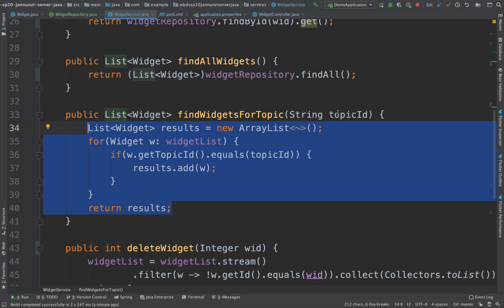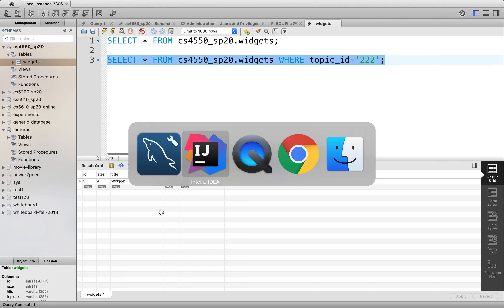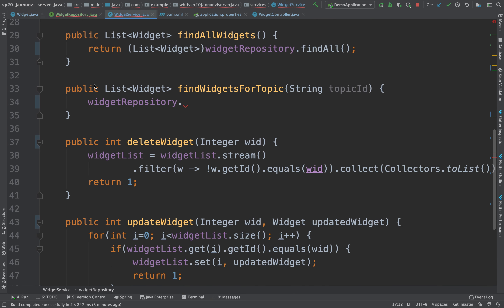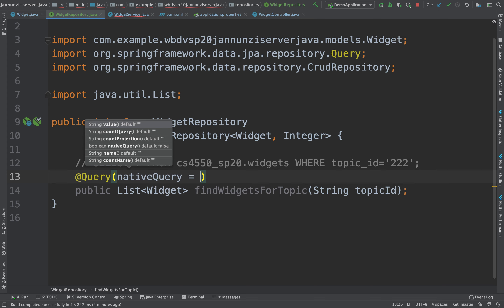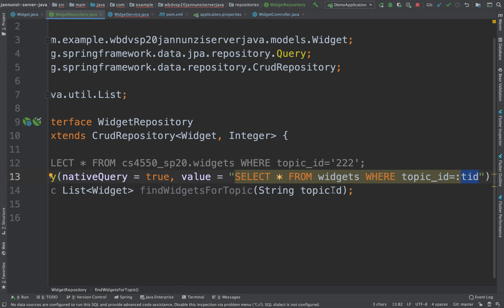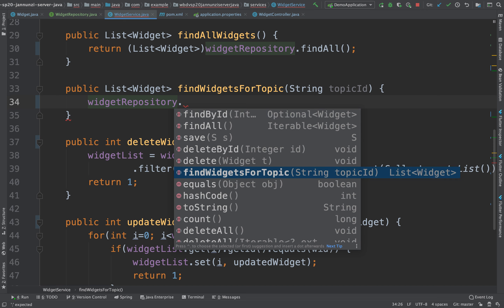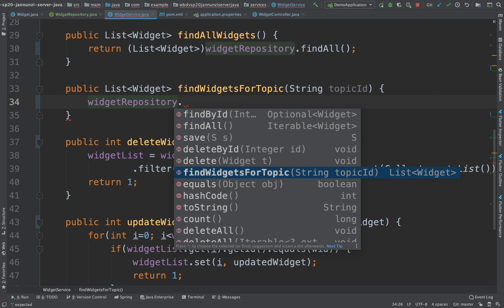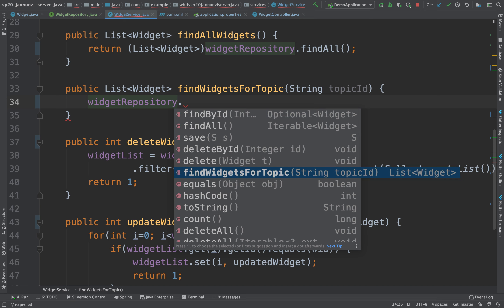Custom Queries with JPA cs4550 sp20 w7 71012